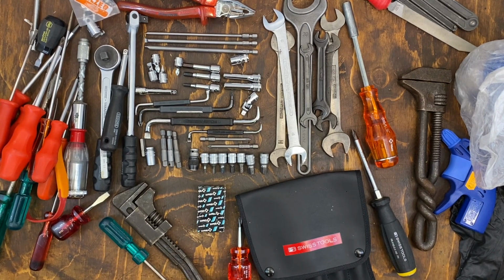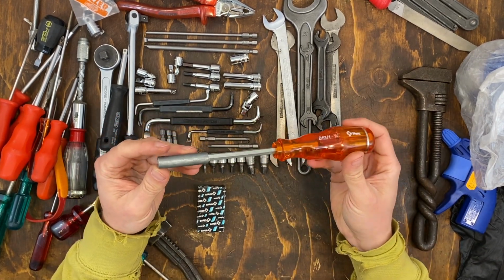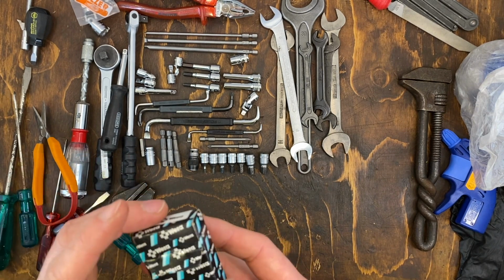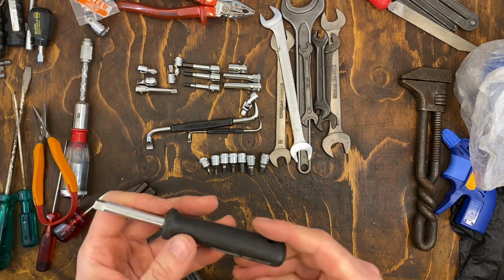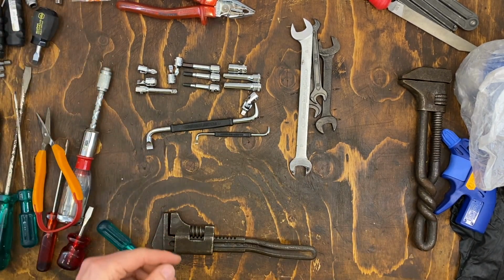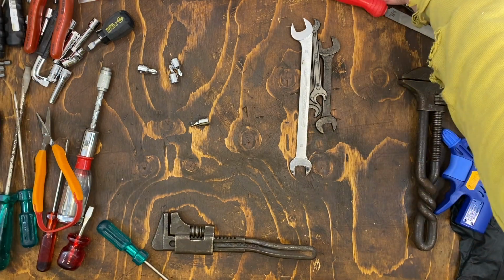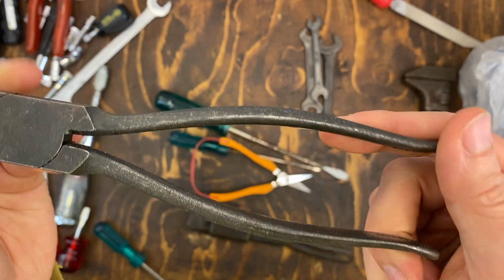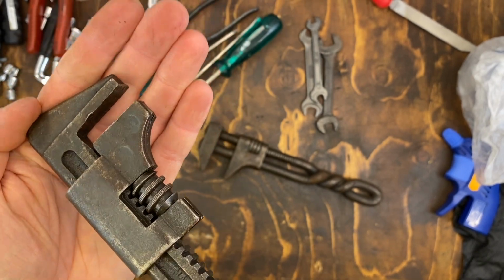Handtools new arrivals #8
My latest new tool arrivals, some new PB Swiss and lots of garage sale and eBay finds. Gedore, Wera, Belzer and many more!